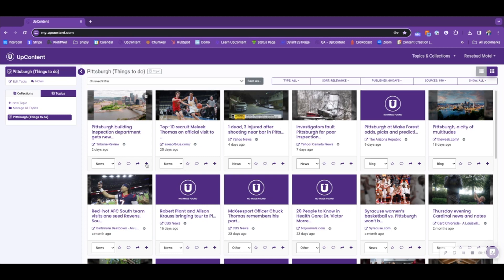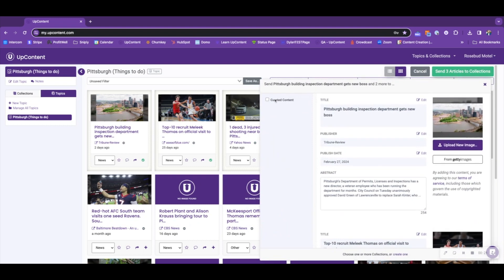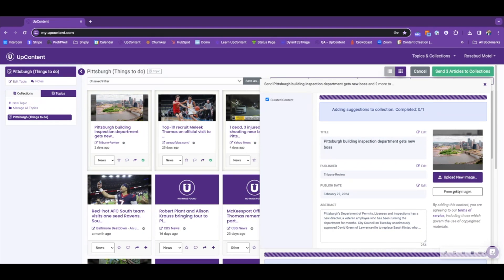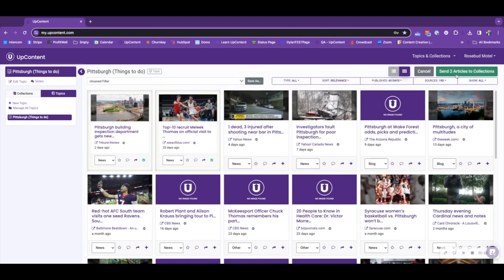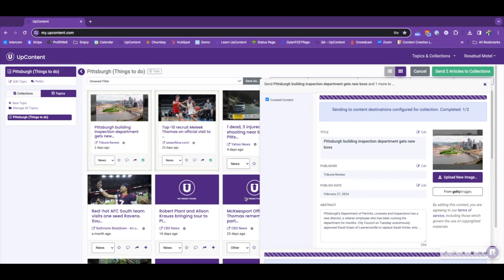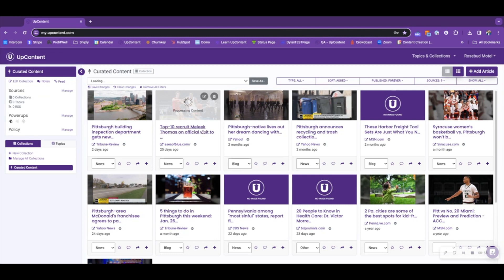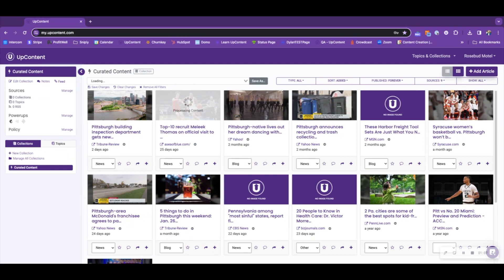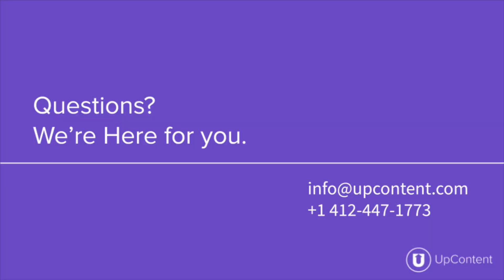Articles and your Content Policies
What happens during the curation process when you're using Content Policies?